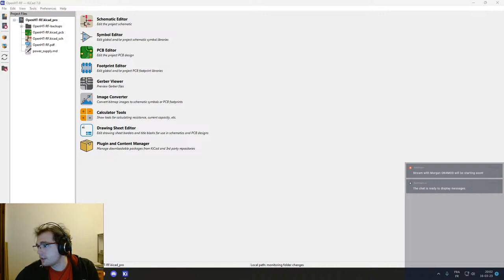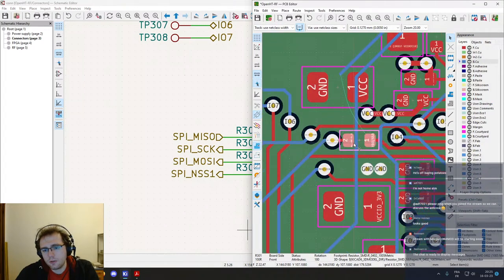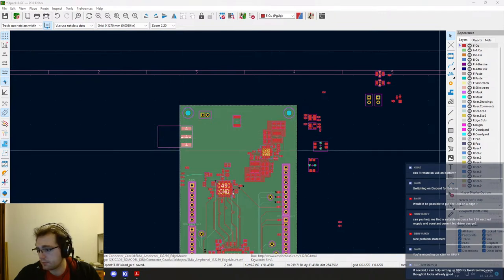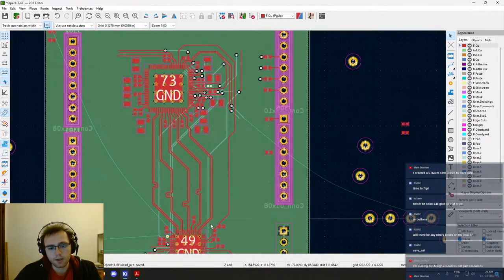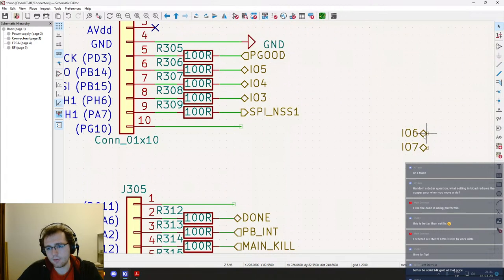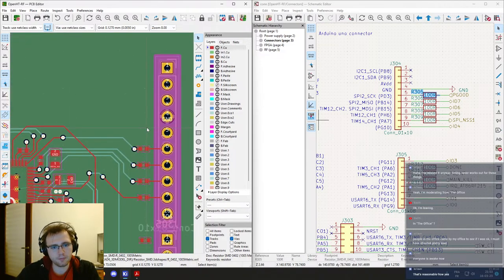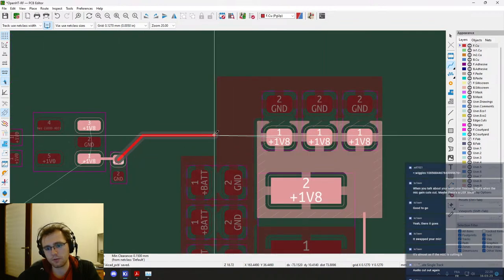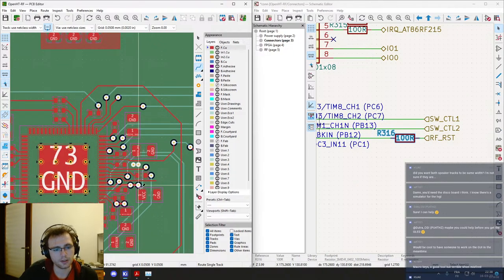OpenHT PCB Design with Morgan ON4MOD - Part Deux!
Morgan, ON4MOD is helping with the design of the OpenHT PCB. Watch as the board gets laid out and gets some mechanical design! Today we will route the signals of the transceiver IC.